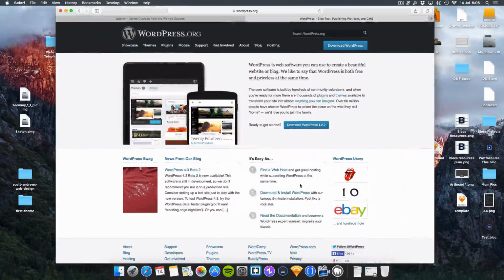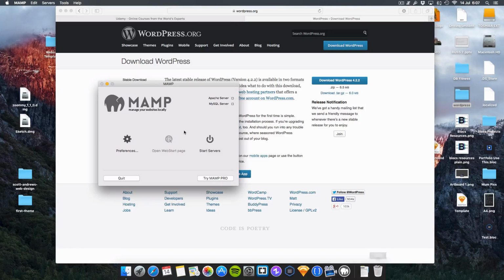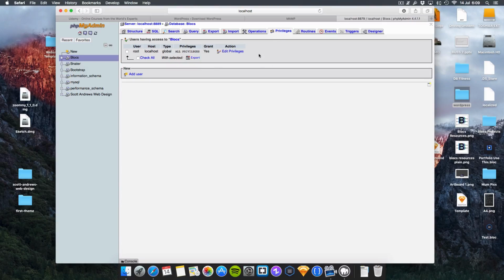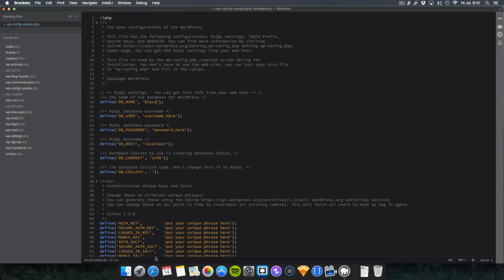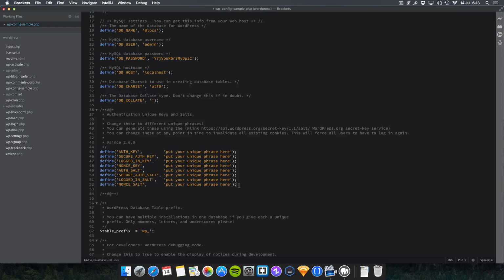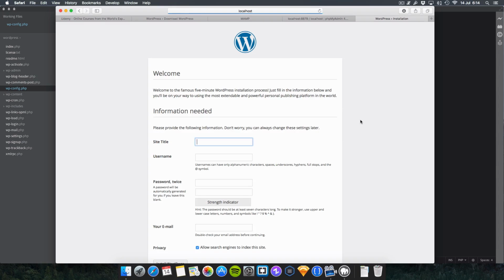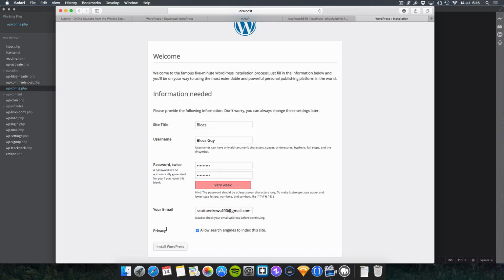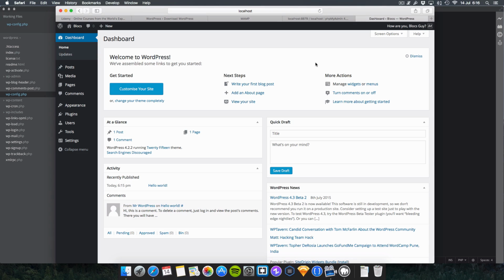Blocs To Wordpress (Episode 1)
The first episode in a highly requested series enjoy :)
This series goes over the main steps to convert a blocs exported project to be fully compatible with Wordpress.